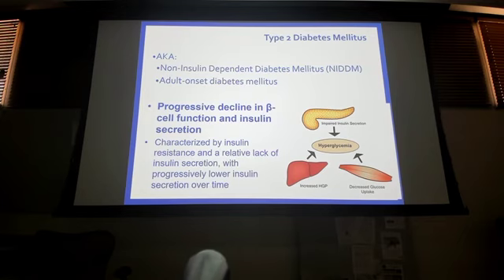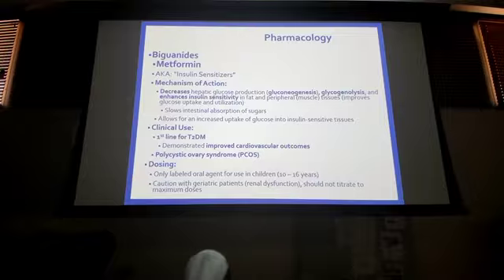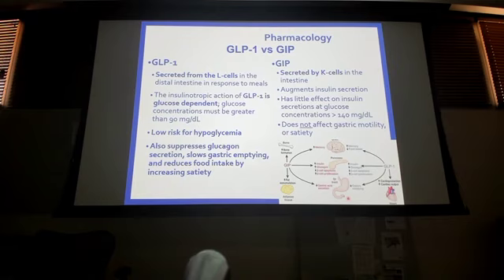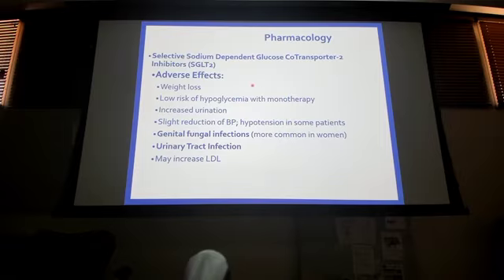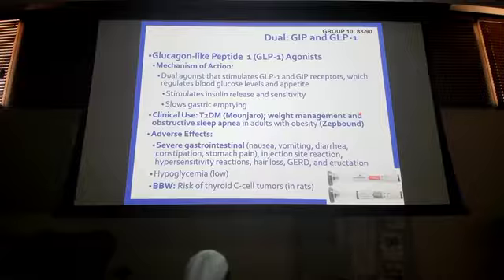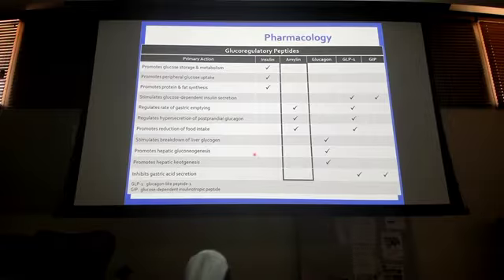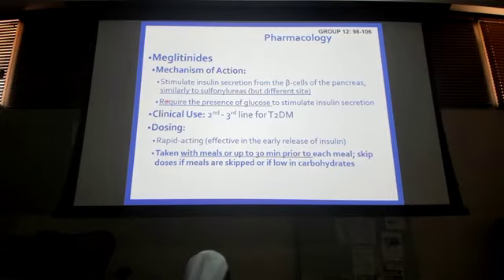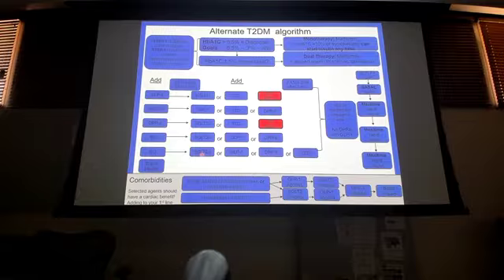PHARM 3 end (25FEB)